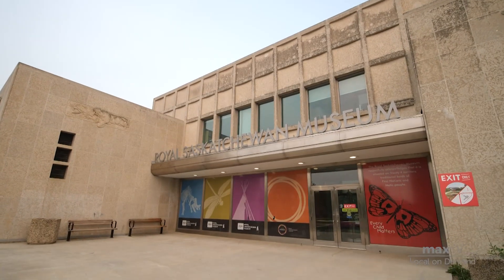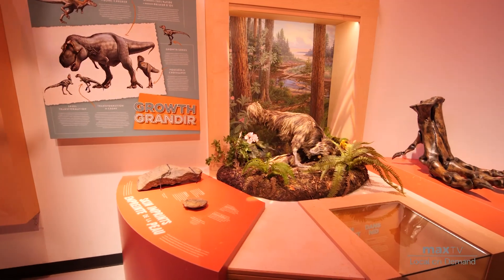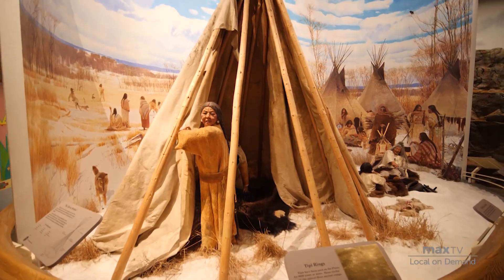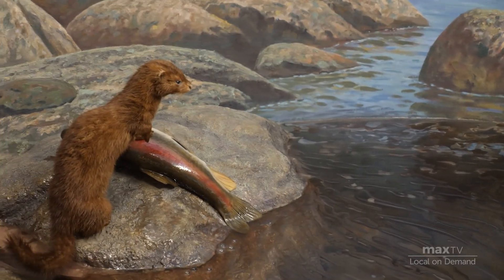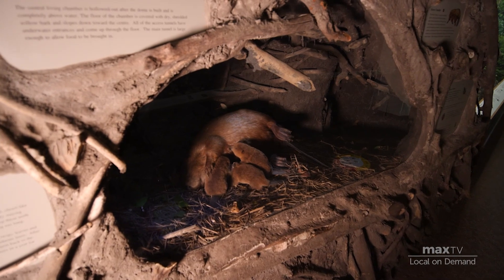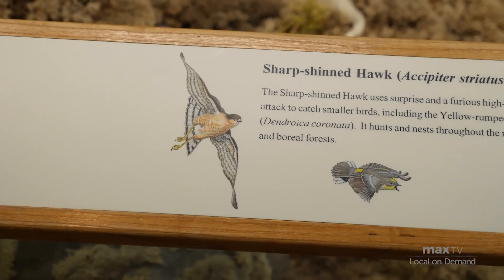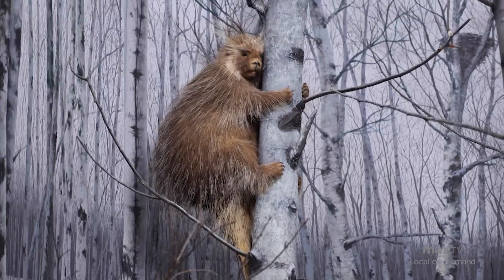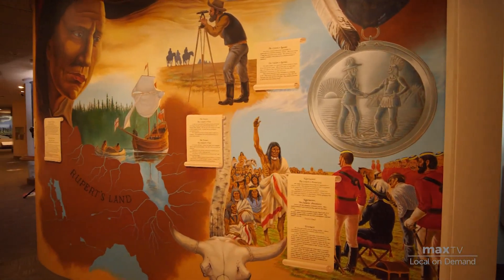Royal Saskatchewan Museum - SaskTel maxTV Local on Demand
Explore the history of the province in an artistic and engaging manner at the Royal Saskatchewan Museum in Regina.